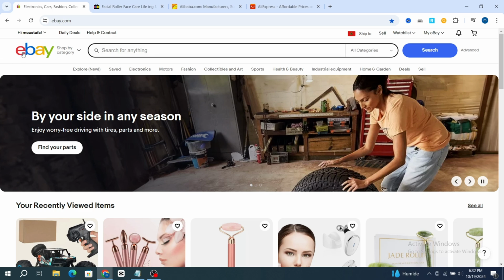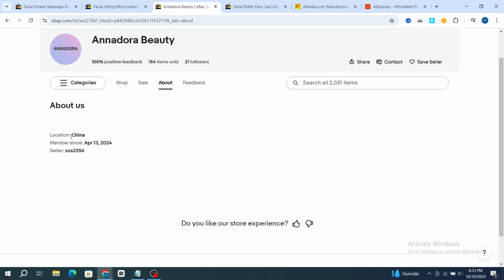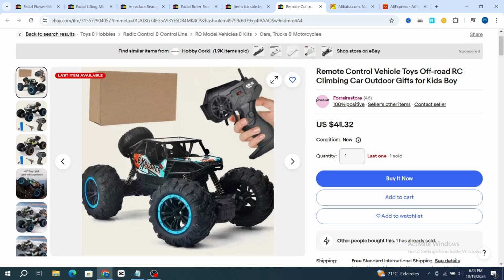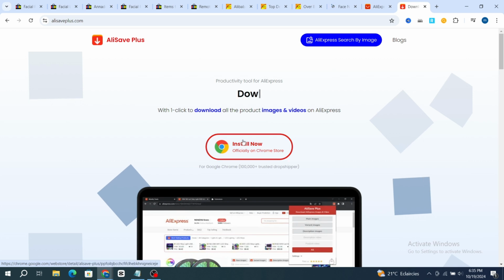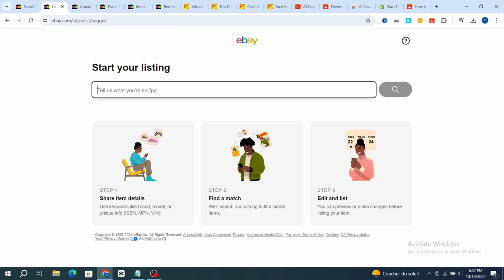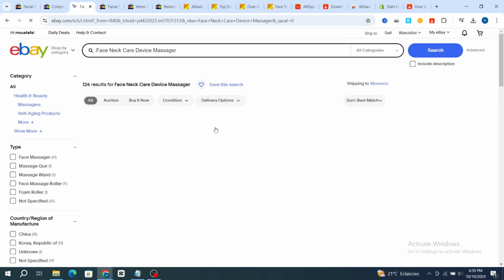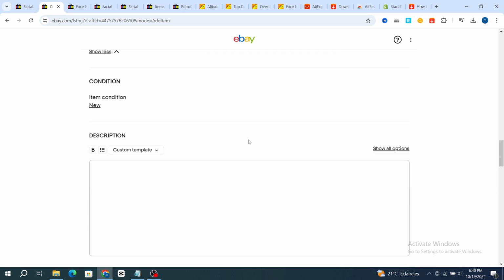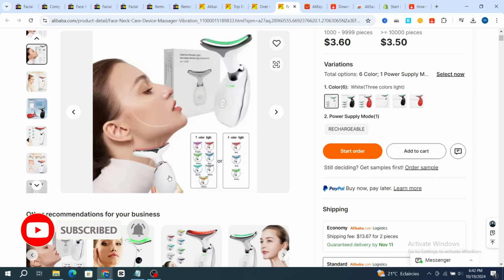How to Dropship on eBay from Alibaba | Dropshipping from Alibaba to eBay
"Welcome to our comprehensive tutorial on how to dropship on eBay from Alibaba ! If you’re looking to tap into the lucrative world of dropshipping, you’ve come to the right place. In this video, we'll guide you step-by-step through the entire process, from finding the perfect products on Alibaba to listing them on eBay and managing your orders seamlessly.

We'll cover everything you need to know, including tips for selecting reliable suppliers, optimizing your eBay listings for maximum visibility, and strategies for customer service that keeps buyers coming back.

Whether you're a complete beginner or looking to refine your skills, this tutorial is designed to set you up for success. Your journey to eBay success starts now!"